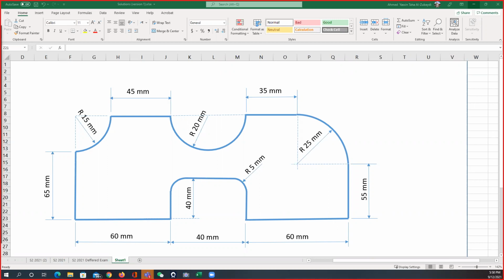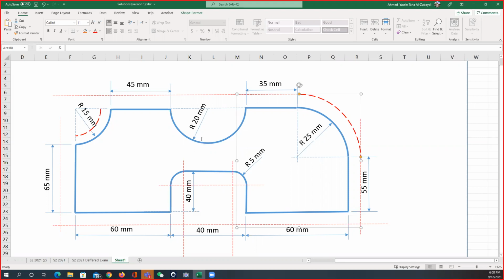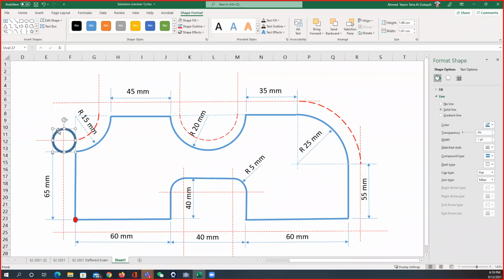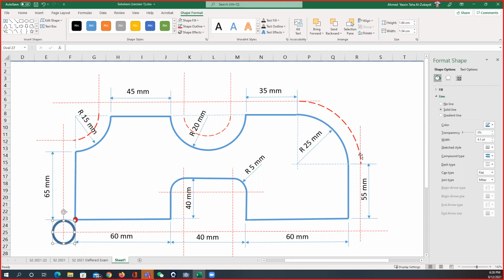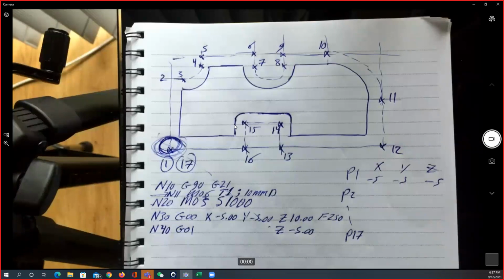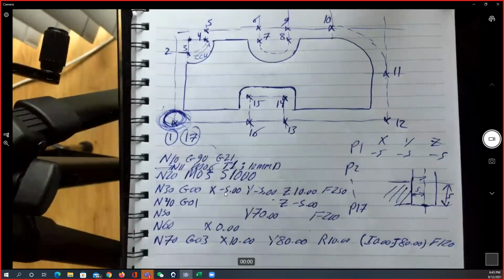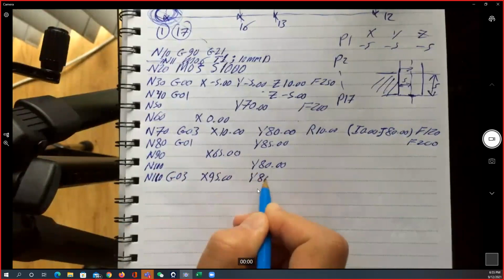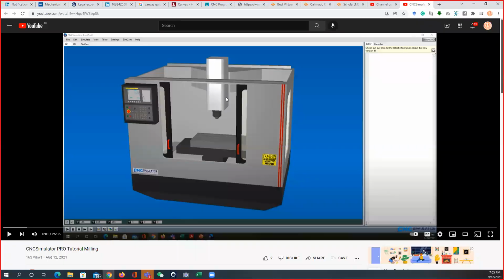G Code Course December 2021 Session 2